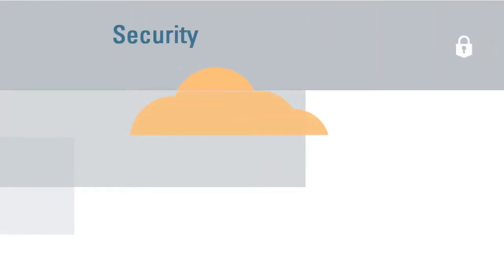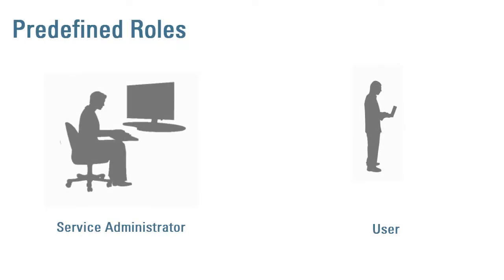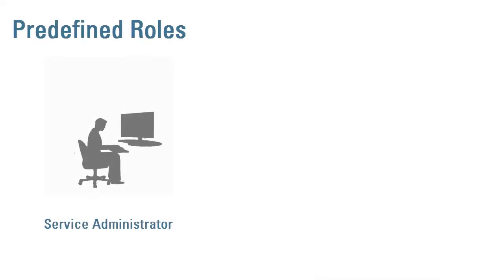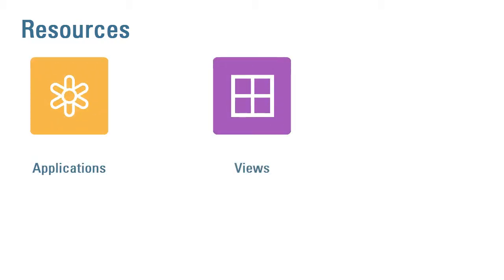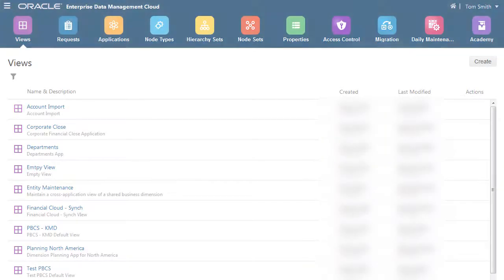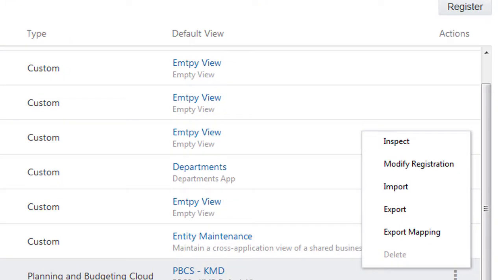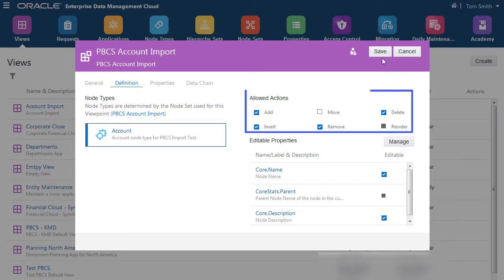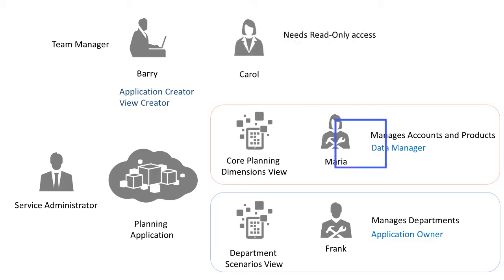Overview: Understanding Security in Enterprise Data Management Cloud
In this overview, we'll show you the highlights of security in Oracle Enterprise Data Management Cloud.